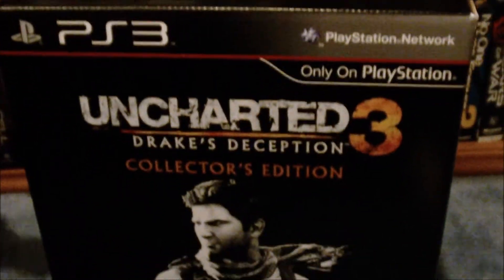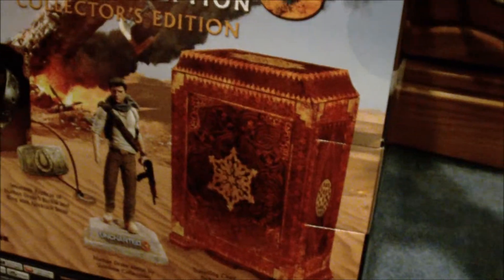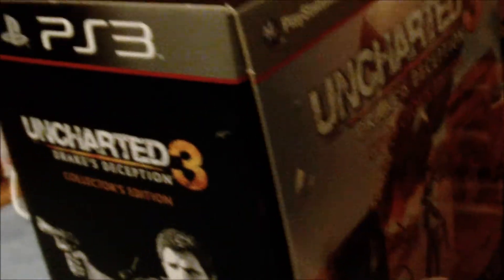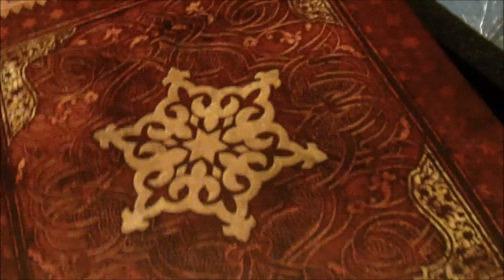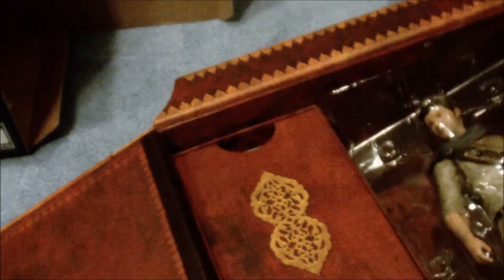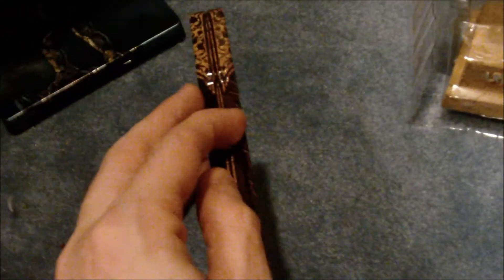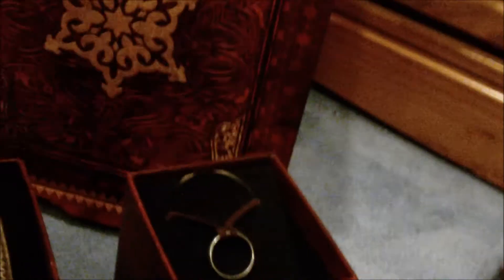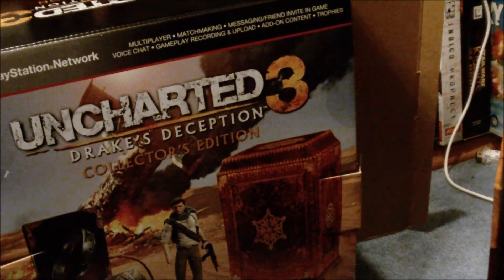Uncharted 3: Drake's Deception Collector's Edition Unboxing (1080p HD)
Sic Parvis Magna